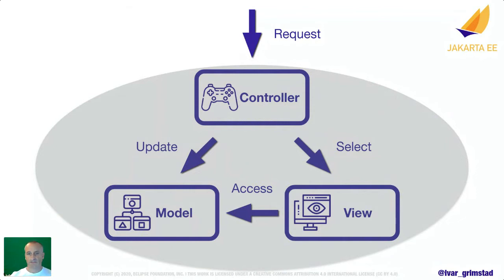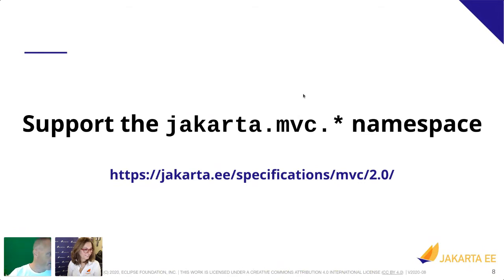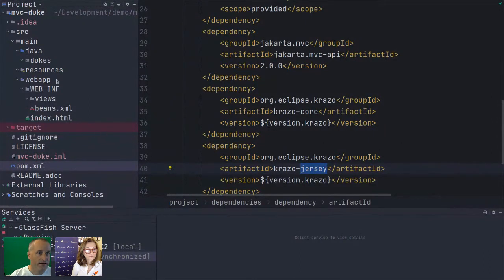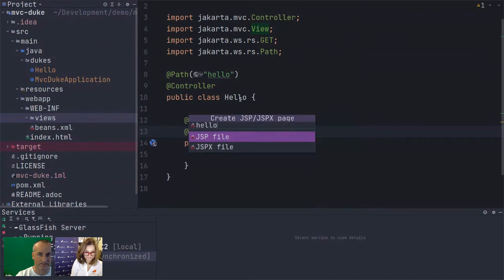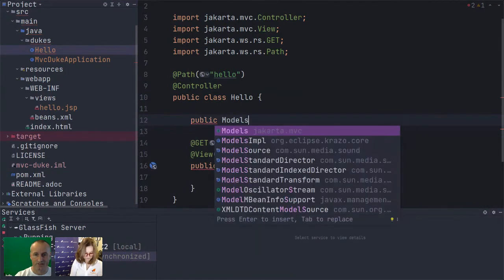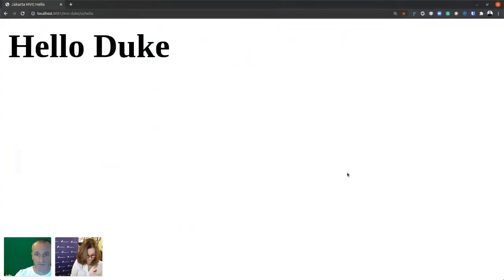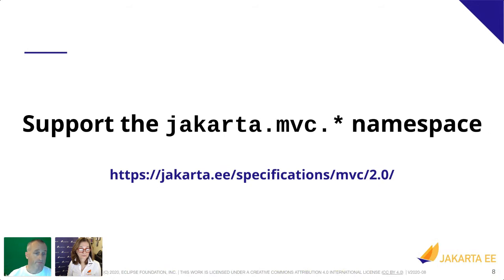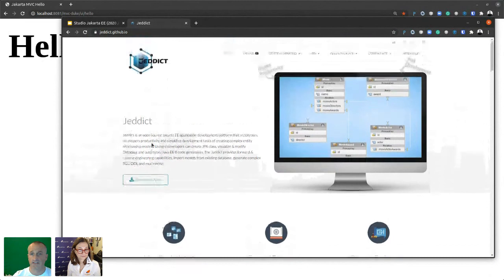Studio Jakarta EE: Announcing Jakarta MVC 2.0 | JakartaOne Livestream 2020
Host Ivar Grimstad walks though the new Jakarta MVC 2.0 specification

Get Social!